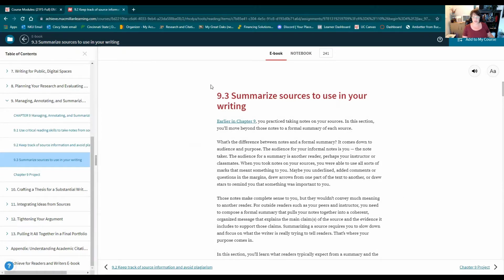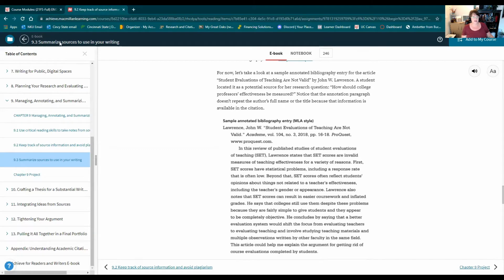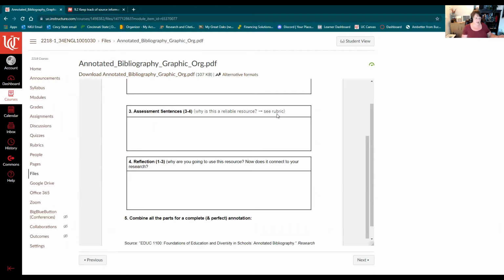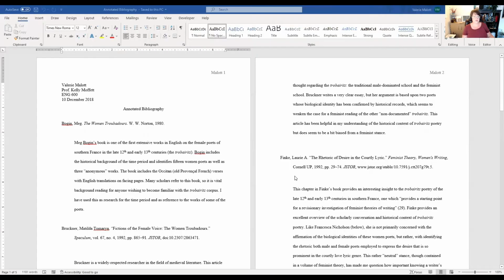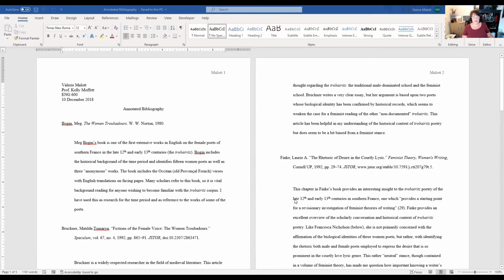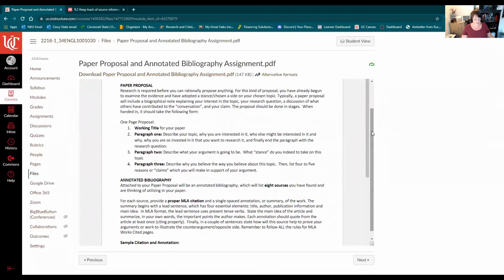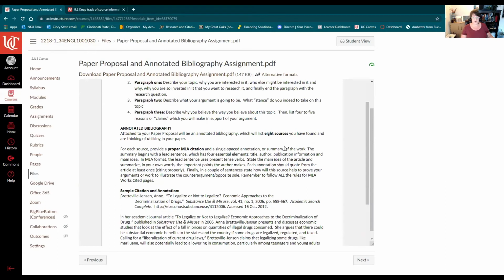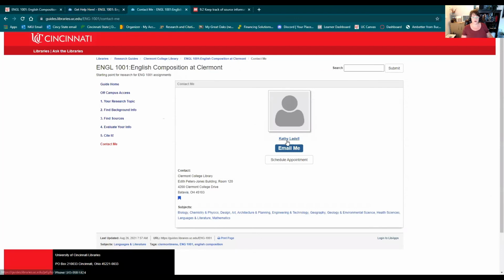ENGL 1001 Paper Proposal & Annotated Bibliography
A walkthrough of the Week 7 Paper Proposal & Annotated Bibliography assignment.